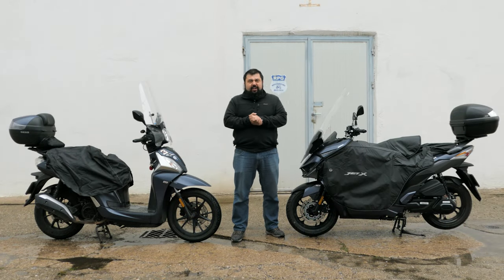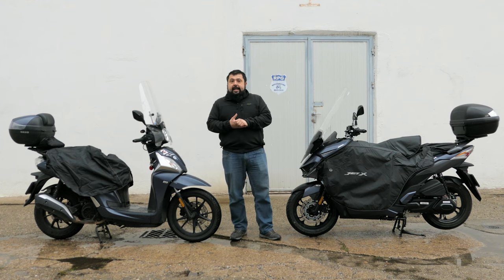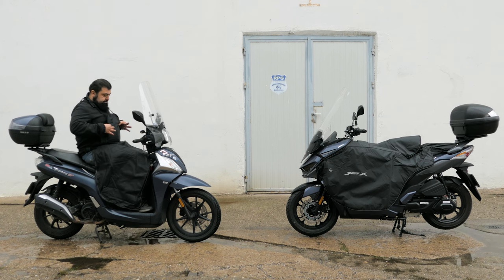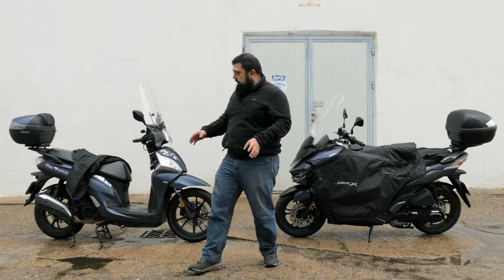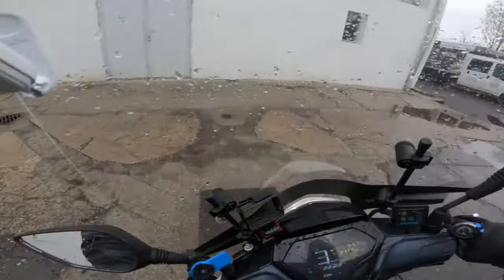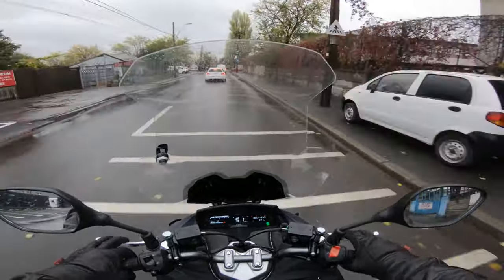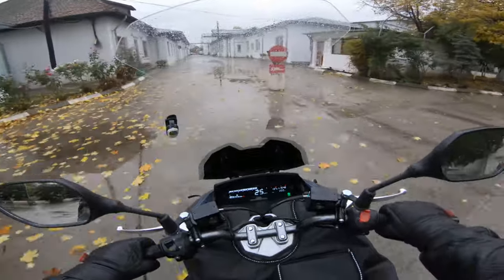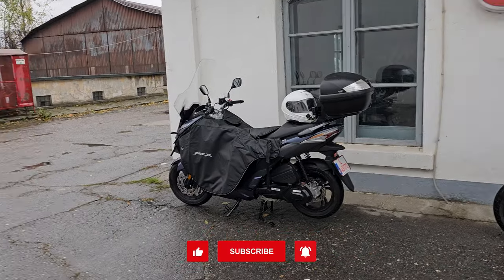Leg covers for scooters - Which is best?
Winter is here but I'm still on my scooter as usual. How do we fight the cold and what leg cover to chose for your scootering needs. I explore both options comparing my solution on my SYM Symphony ST 200 with a bespoke leg cover attached to a SYM JET X 125.